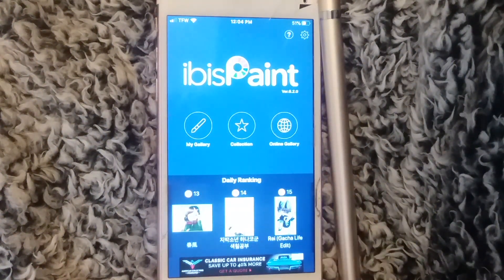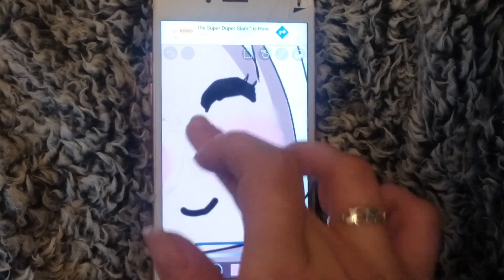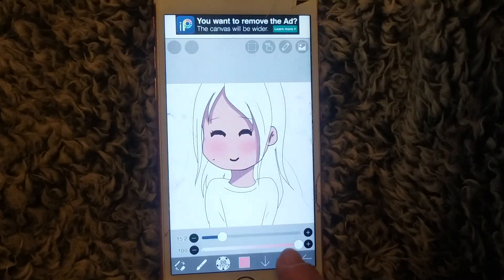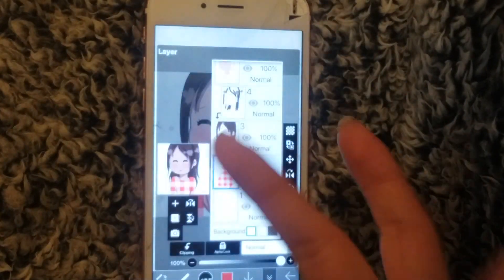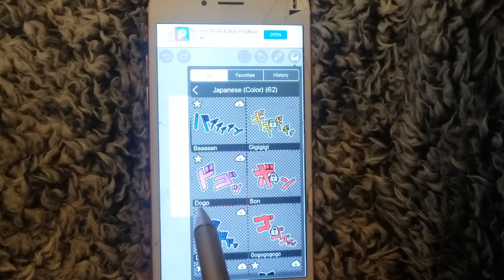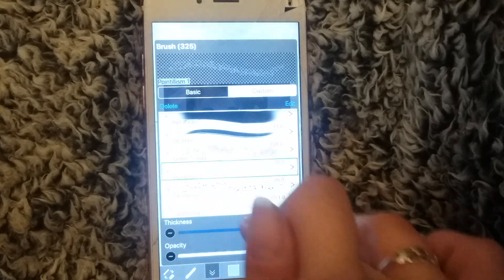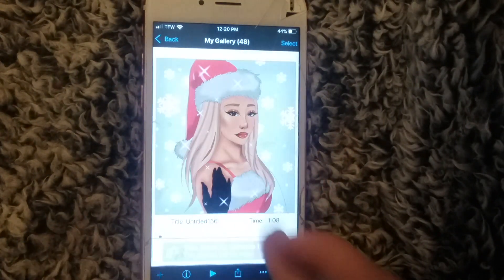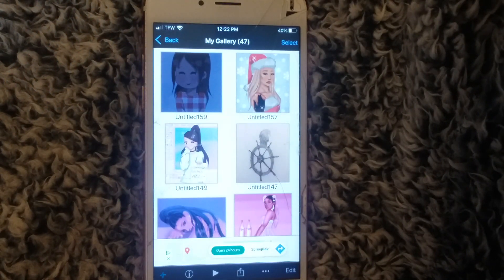Why Ibis Paint X is the best drawing app for mobile (Opinion Based)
This is my little review/walk-through on the drawing app Ibis Paint! I forgot to mention this in the video, but I am in no way sponsored, I did this of my own accord. (Although tbh I wouldn't mind being sponsored oOp-)

Anyway, I hope you guys enjoyed this video! Again, it's all opinion based, so please don't @ me. But yeah! Leave me a comment on what you think of the app! And tell me which one's your favorite!:)